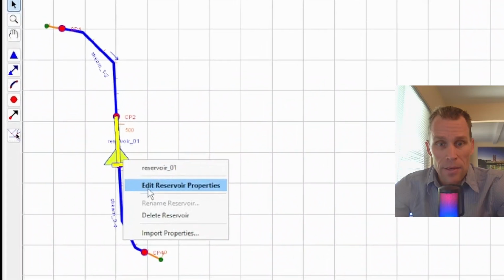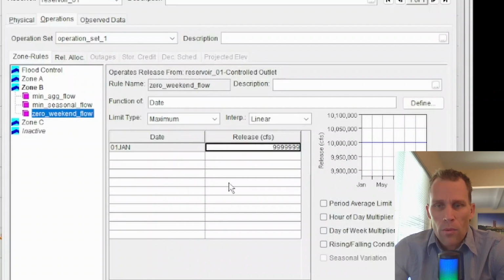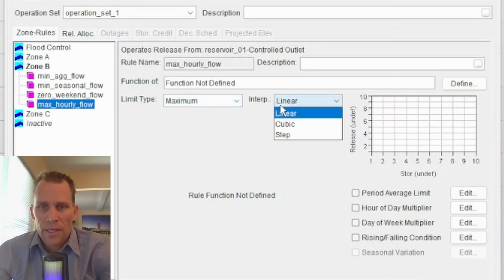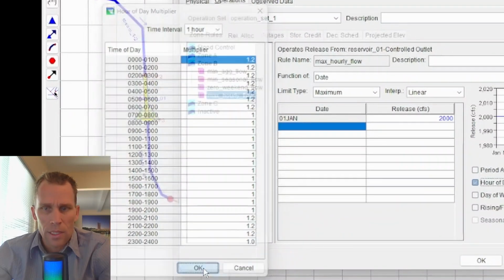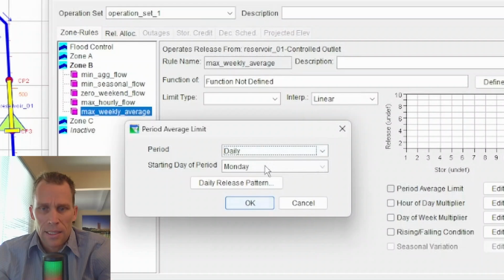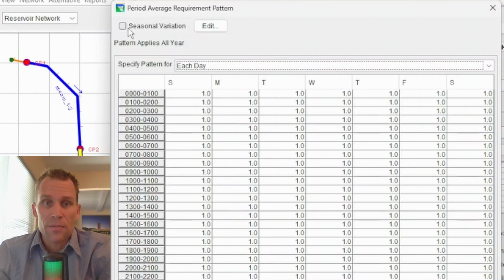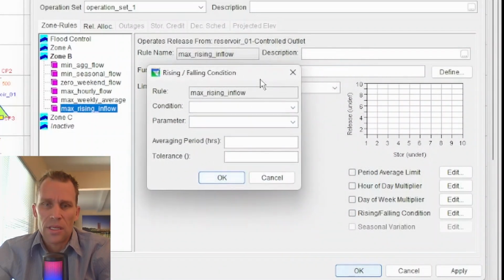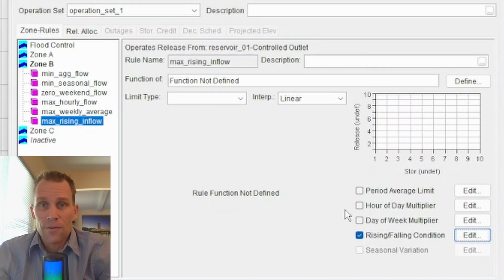HEC ResSim Lesson 28 - Reservoir Rules - Release Function Rules (Part 3)